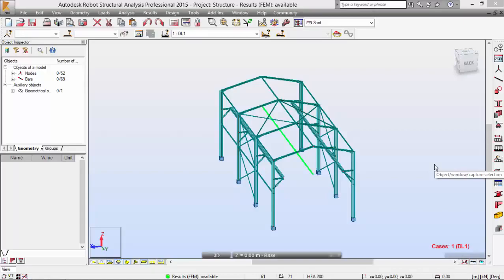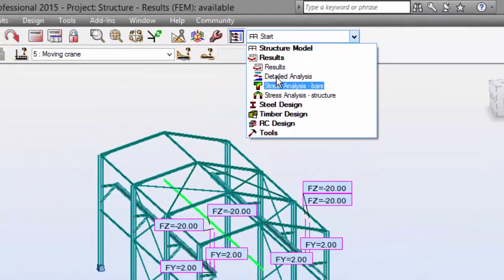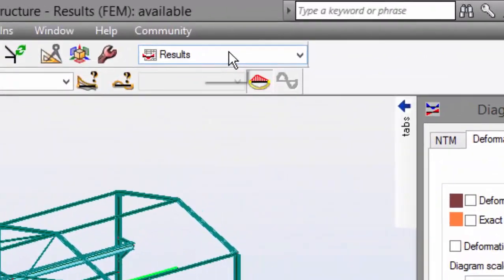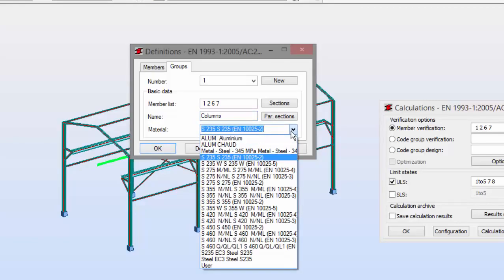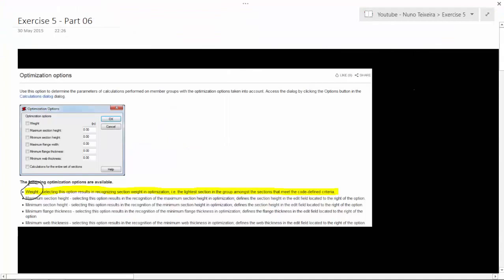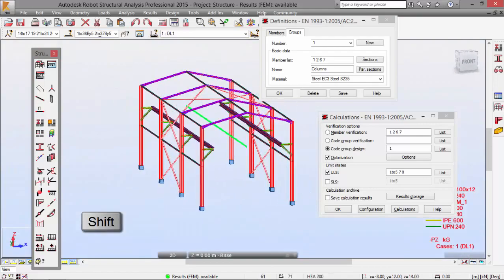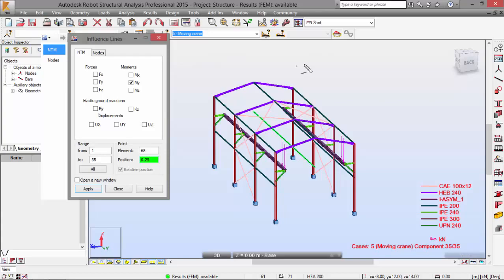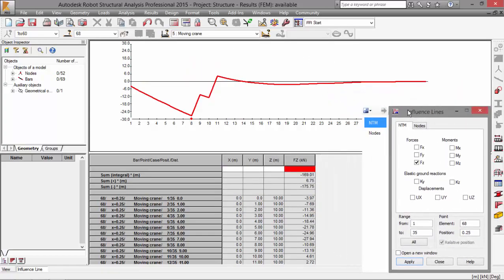Exercise 5 Part 6 Moving Load 3D Frame Robot Structural Analysis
Cálculo de estructura para puente grúa en Robot Structural Analysis